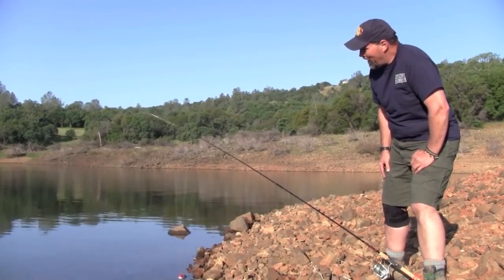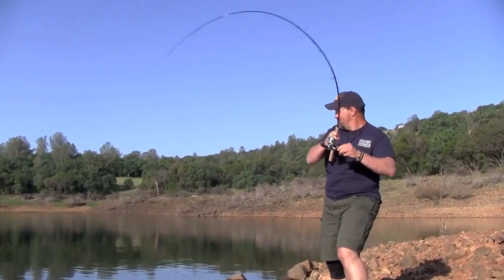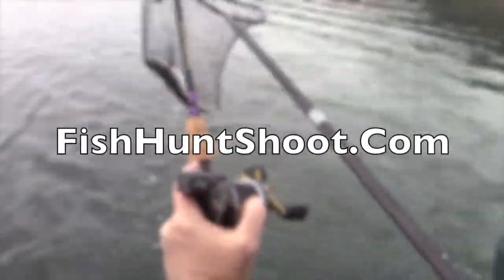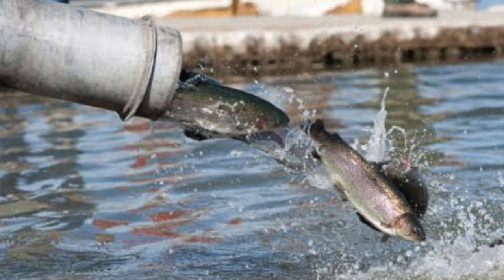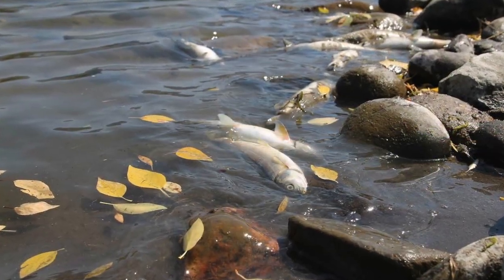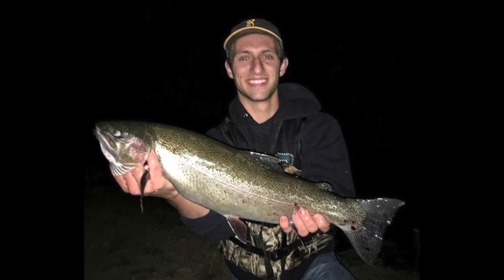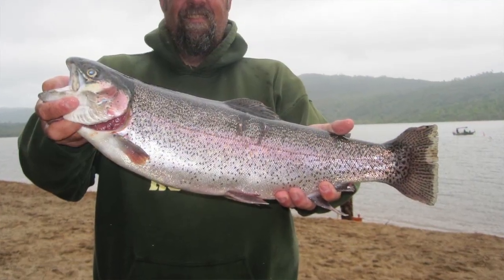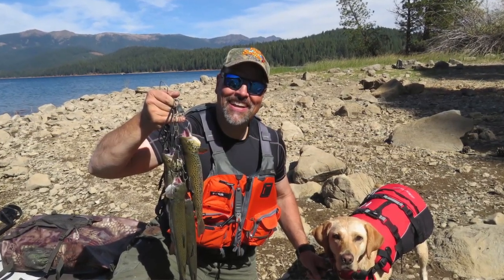When Is The Best Time To Bank Fish For Trout?